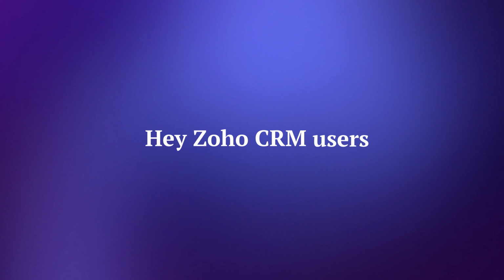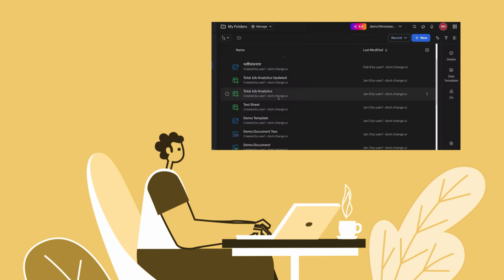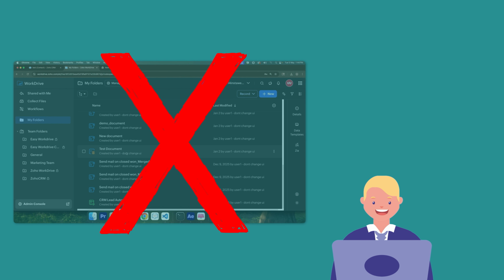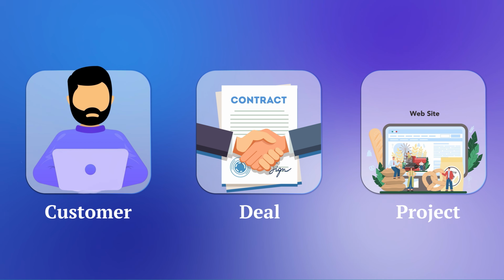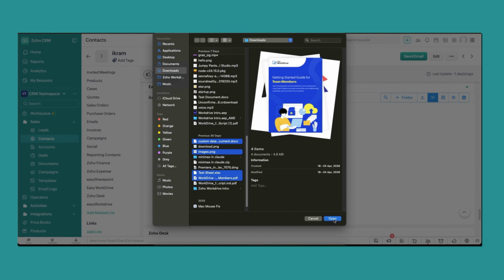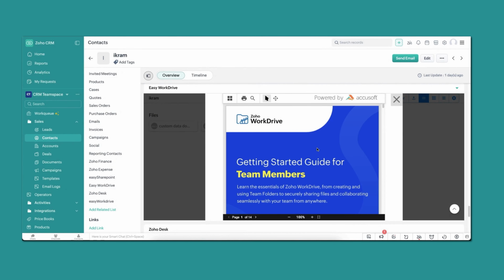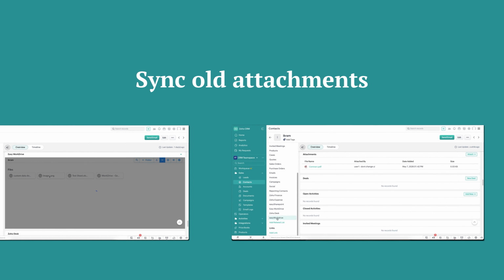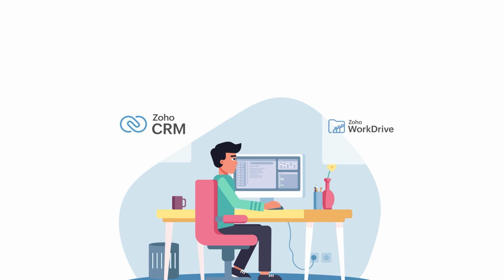Stop Managing Zoho CRM Files Manually 🚀 | WorkDrive for Zoho CRM Extension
Tired of managing files manually inside Zoho CRM?

Contracts get buried in attachments.
Proposals get lost in email threads.
Folders are created manually again and again.
And your team wastes time switching between Zoho CRM and Zoho WorkDrive just to find one document.

Here’s the smarter way: WorkDrive for Zoho CRM

With this extension, you can manage Zoho WorkDrive files directly from inside Zoho CRM, without jumping between apps.

Why WorkDrive for Zoho CRM stands out:

⚡ Automatic Folder Creation
Create organized WorkDrive folders for Accounts, Contacts, Deals, Campaigns, and custom modules.

📁 CRM File Management in One Place
Upload, preview, rename, delete, download, open, and share files directly from CRM records.

🔄 Attachment Sync
Sync CRM attachments into WorkDrive and keep every file connected to the right CRM record.

👀 Preview Files Without Leaving CRM
Quickly view PDFs, images, and supported documents from inside Zoho CRM.

🧩 Works With Standard & Custom Modules
Keep file management organized across your CRM workflow.

📌 Perfect for:

❖ Sales teams managing proposals and contracts
❖ Support teams handling customer documents
❖ Admin teams organizing CRM attachments
❖ Businesses using both Zoho CRM and Zoho WorkDrive
❖ Zoho partners helping clients improve CRM workflows

Stop wasting time searching for files.

Give your team one clean, connected file system inside Zoho CRM.